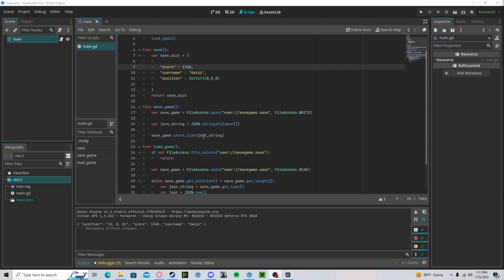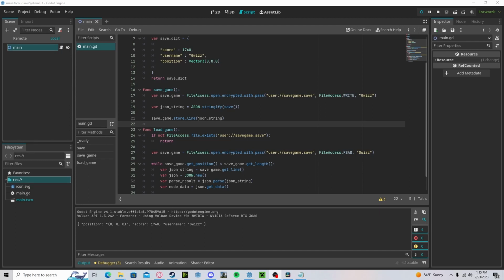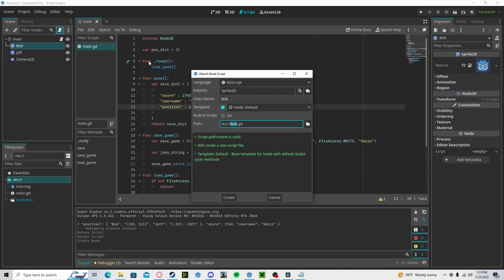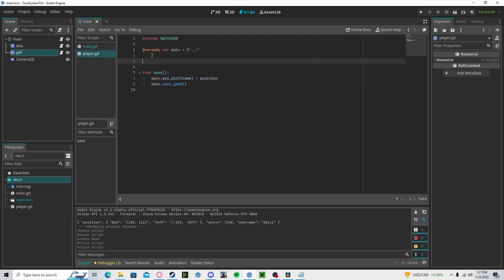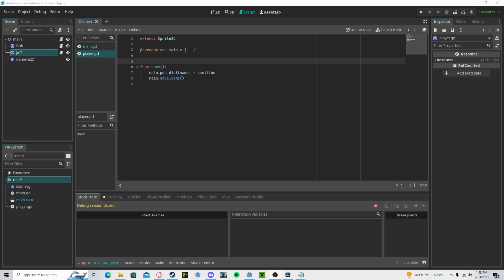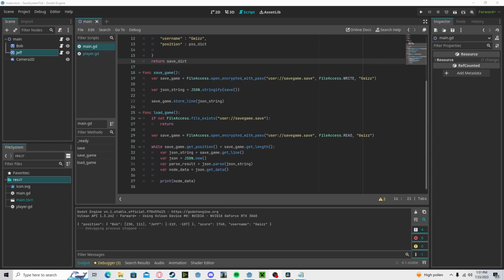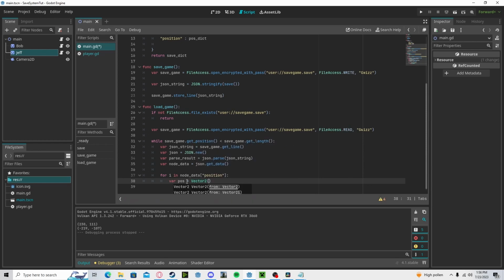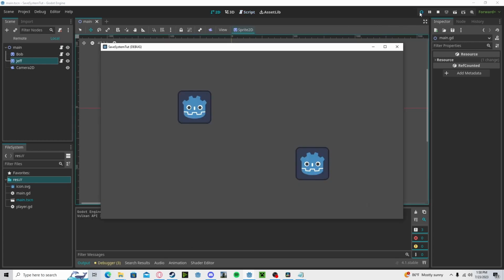Godot 4 Save & Load Tutorial PART 2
Part 2 of my save and loading system tutorial!